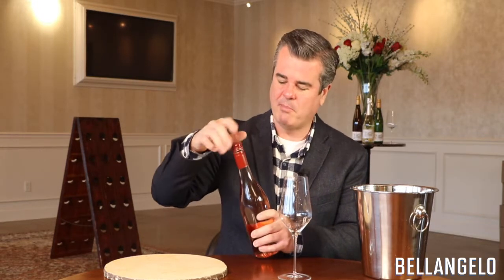2019 Cabernet Franc Rose - Bellangelo Tasting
Head winemaker and family owner Chris Missick, takes you through a detailed tasting of the 2019 Cabernet Franc Rose.  He discusses the vineyard source and stylistic elements of this wine, while guiding you through a tasting of this vintage.  This was filmed in May, 2020.

Bellangelo is a premium Finger Lakes Winery, situated on the west side of Seneca Lake in Dundee, with an additional tasting room in Geneva, NY.  The winery specializes in Riesling, Sparkling Wines, and authentic expressions of the best the region has to offer.